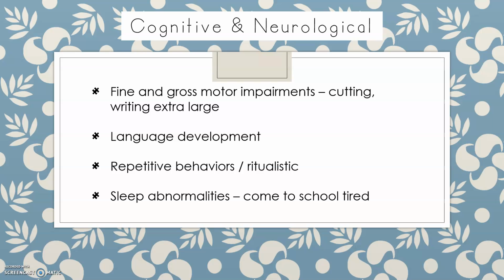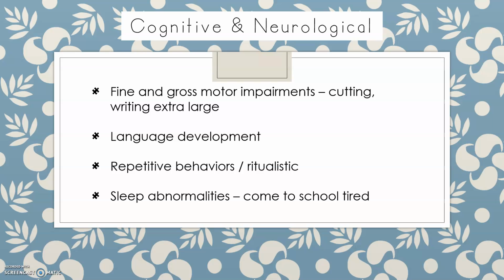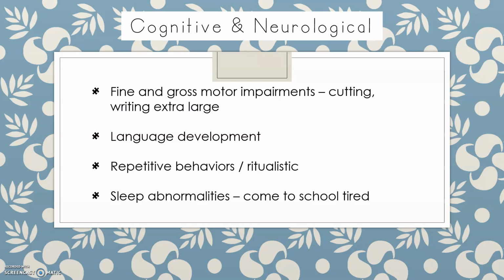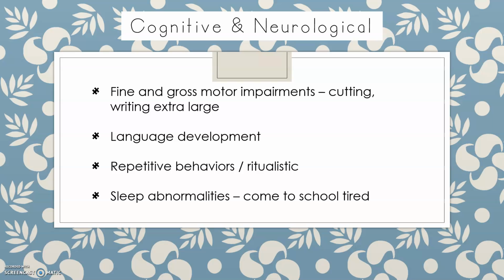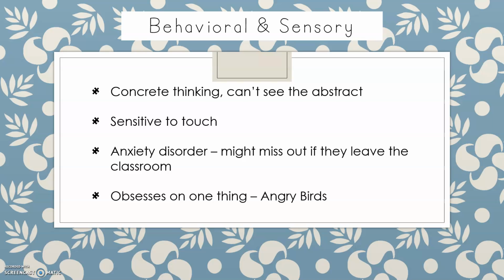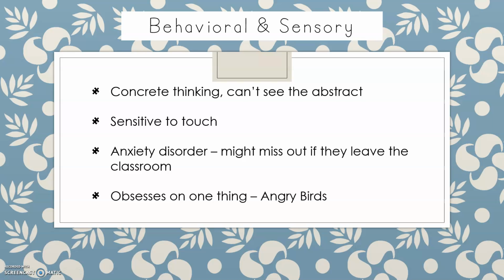EDUU 575 Wiki Characteristics of ASD